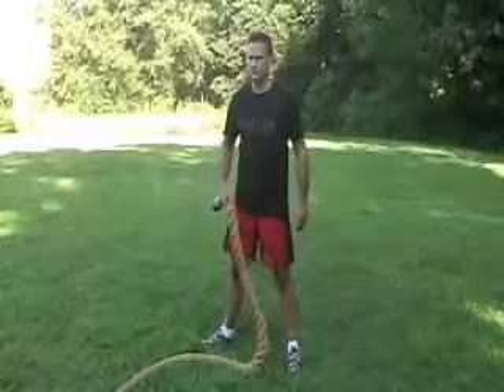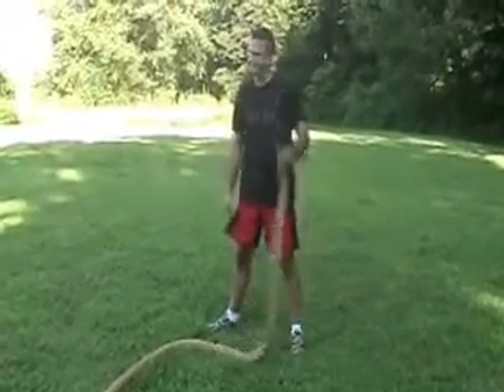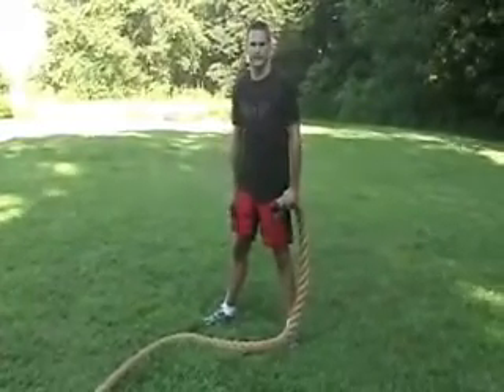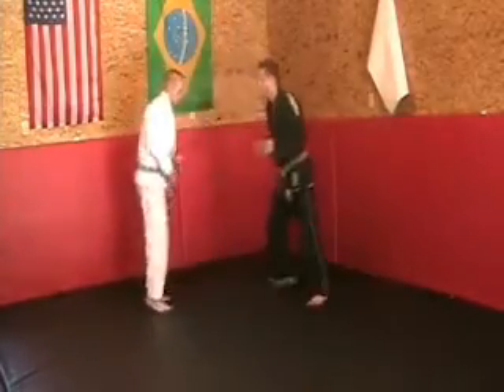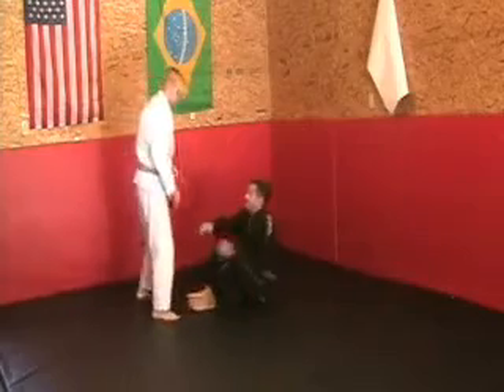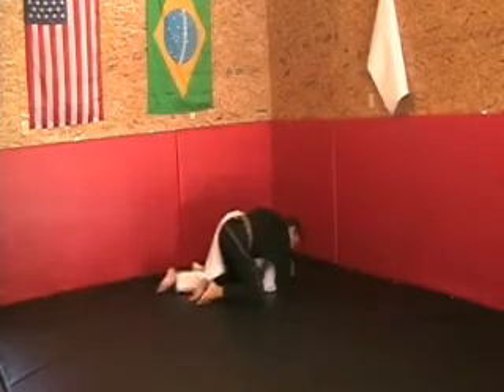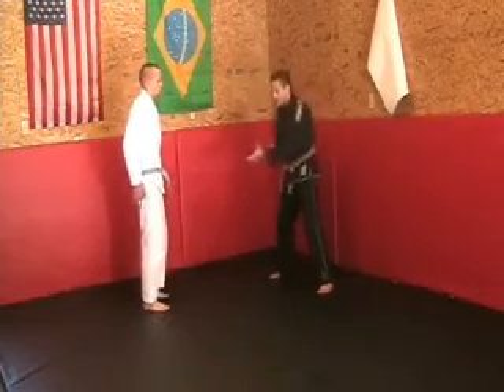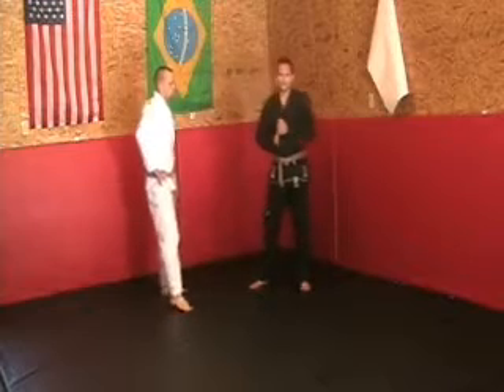Power Rope Kettle Bell Pull for BJJ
Functional Conditioning Exercises. for an essay on Functional Conditioning for BJJ.

100% Rip Stop Gi worn in vid. check out for great gi.